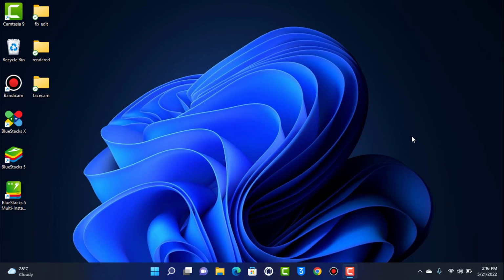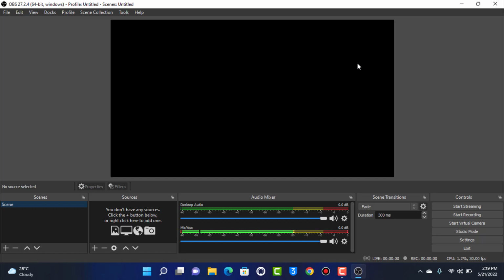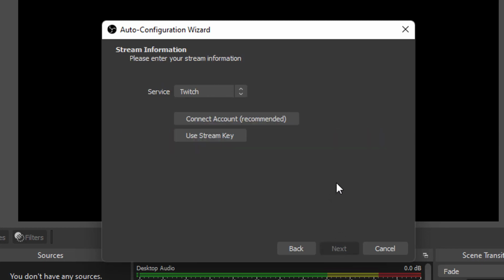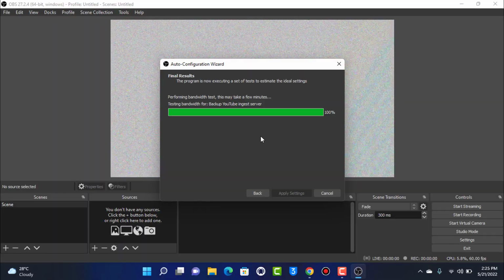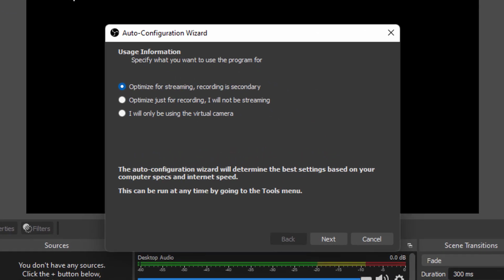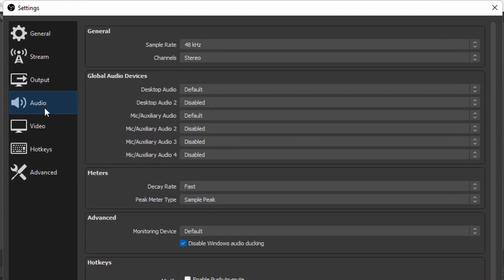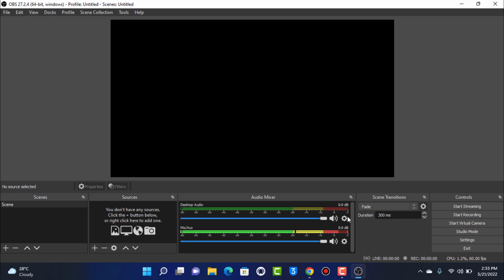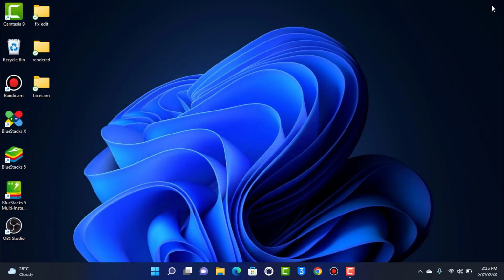How to Use OBS Studio | Complete Tutorial for Beginners 2022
OBS Studio is screencasting and live streaming app that is both free and open-source. OBS Studio is a real-time video capture, scene composition, recording, encoding, and broadcasting application written in C/C++ and built with Qt (RTMP). It can broadcast videos to any RTMP-enabled sites, such as YouTube, Twitch, Instagram, and Facebook.

In this tutorial, we are going to break down some of the most basic functions of the OBS Studio application and learn how to use it. Even beginners will be able to understand this video. So make sure to watch it till the end of this guide tutorial.

~ Time Stamps:
0:00 Introduction
0:32 How to Download OBS Studio
2:04 How to Install OBS Studio
3:00 OBS Studio: Auto-Configuration Wizard
5:56 How to Setup YouTube Live Stream on OBS Studio
8:14 OBS Studio: Configure Auto-Settings of YouTube Live Stream
9:14 How to Setup Twitch Live Stream on OBS Studio
10:10 How to Record on OBS Studio
12:04 OBS Studio: Configure Audio Settings
13:44 OBS Studio: How to Turn on Mono-Audio
14:36 How to Turn On/Off Mic/Desktop Audio
14:55 OBS Studio: Sources Vs Scenes
15:25 How to Add Source to OBS Studio
17:04 How to Add Scenes to OBS Studio
17:16 OBS Studio Beginners Guide: Summary
17:48 Outro: Final Verdict